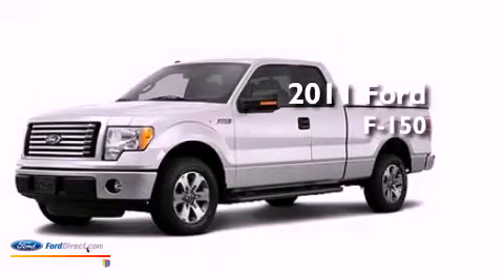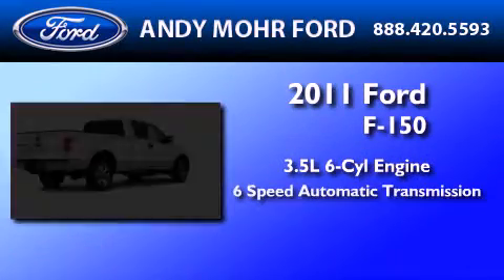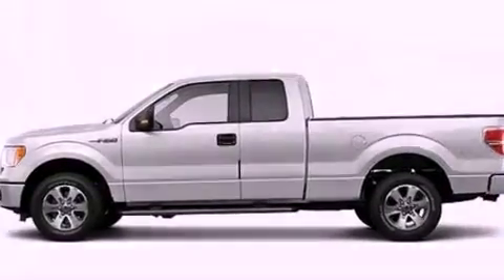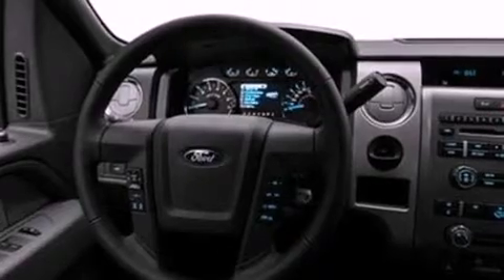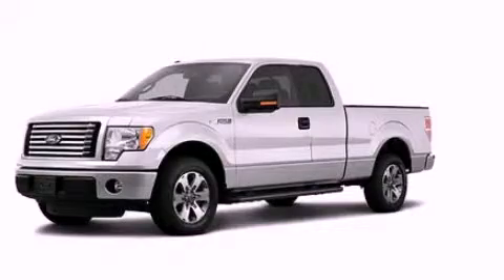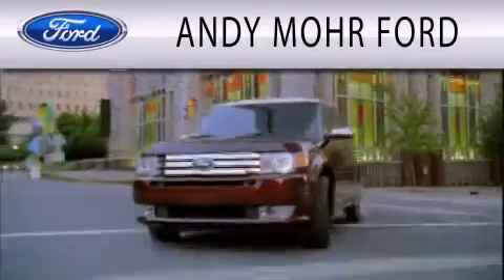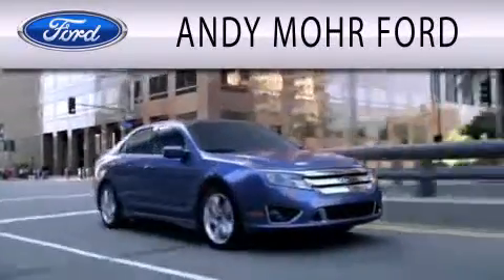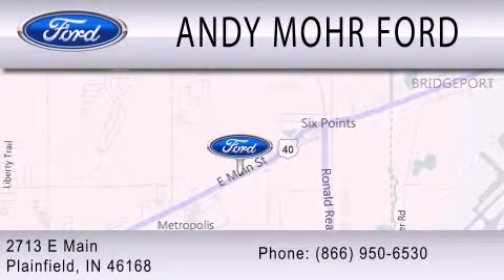2011 FORD F-150 Plainfield IN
Year : 2011
 Make : FORD
 Model : F-150
 Engine : 3.5L V6
 Trans . : AUTO 6SPD
 Exterior : WHITE

 Interior : GRAY
 Stock : T14131